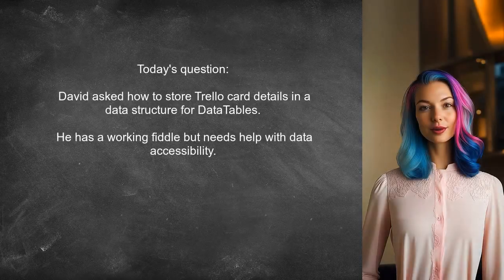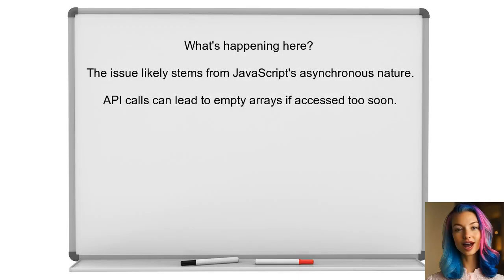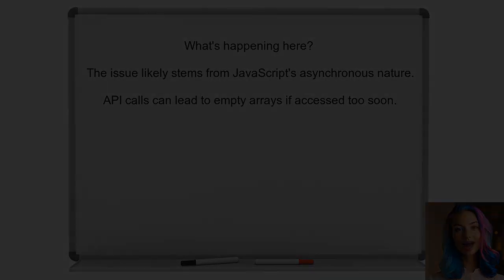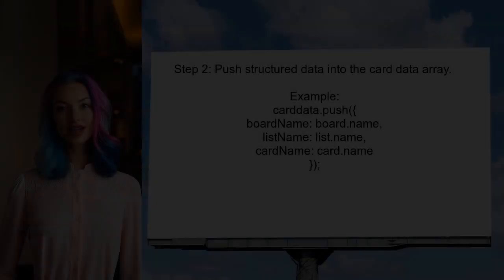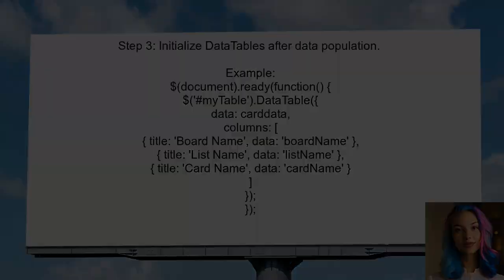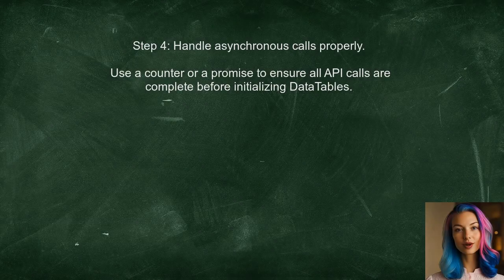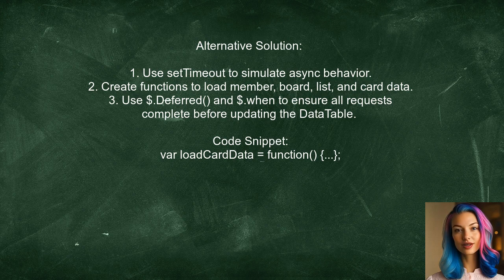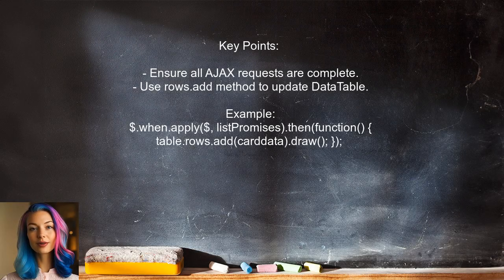How to Retrieve All Trello Cards and Store Their Details Efficiently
In this video, we dive into the world of Trello and explore how to efficiently retrieve all your Trello cards and store their details for easy access and management. Whether you're a project manager, a team leader, or just someone looking to streamline your workflow, understanding how to harness Trello's API can significantly enhance your productivity. Join us as we break down the process step-by-step, ensuring you can make the most of your Trello boards!

Today's Topic: How to Retrieve All Trello Cards and Store Their Details Efficiently

Related to